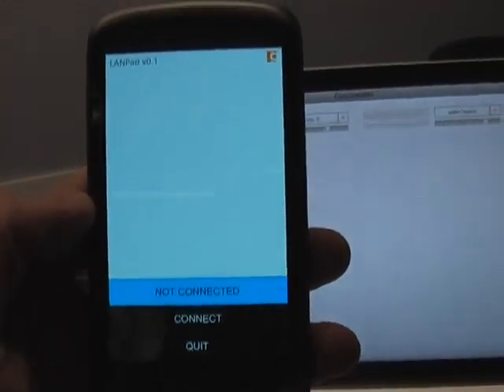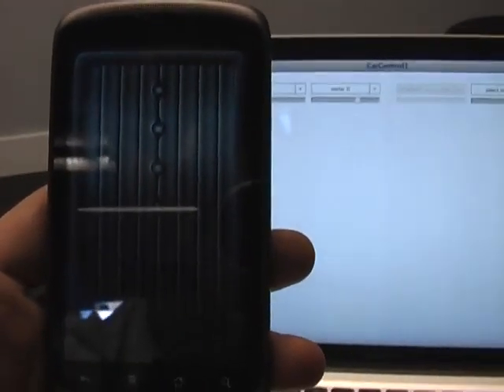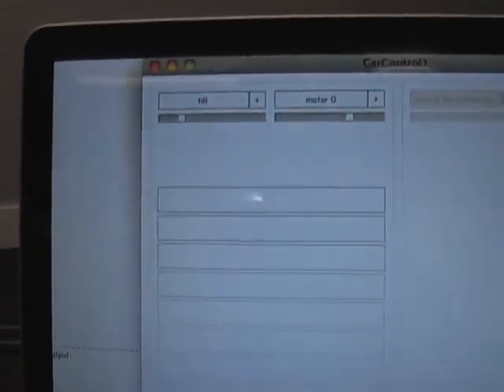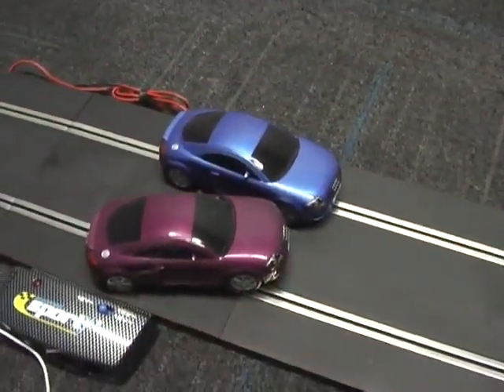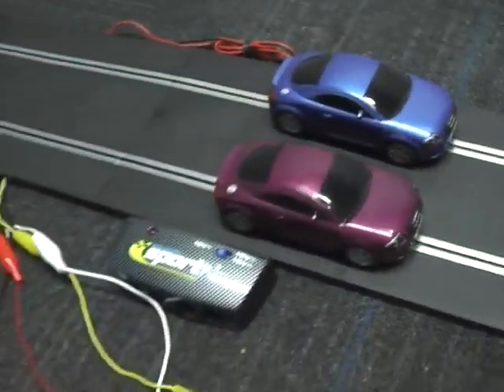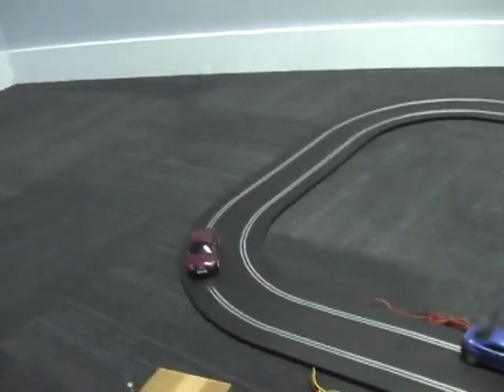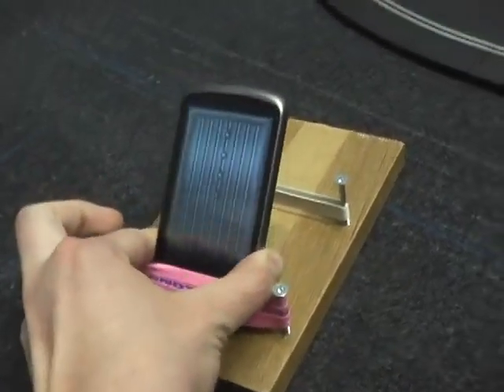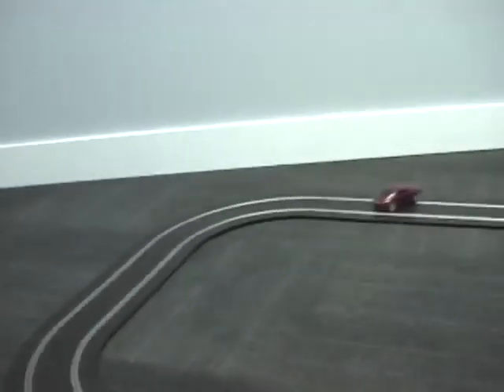Android Air — Gas Pedal for Slot Racing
A novel way of controlling and racing slot cars, utilizing the latest progress in smart phone technology, some lego bricks and a rubberband. Inter alia.